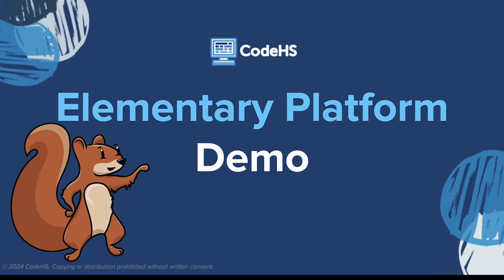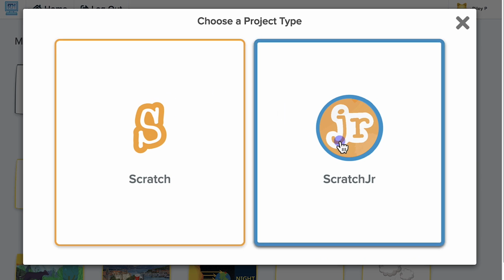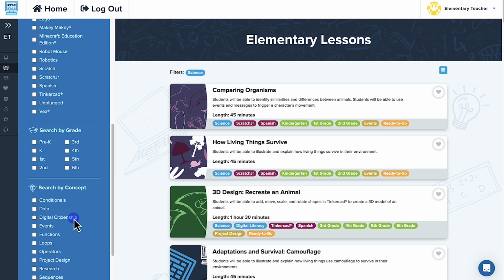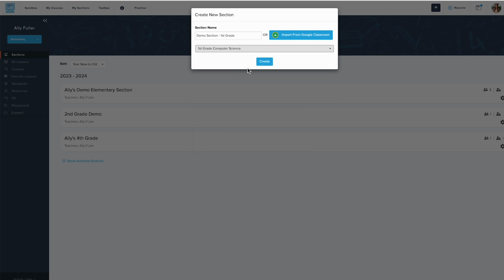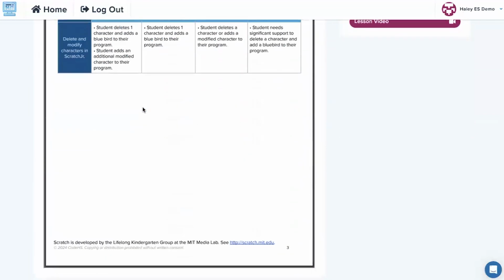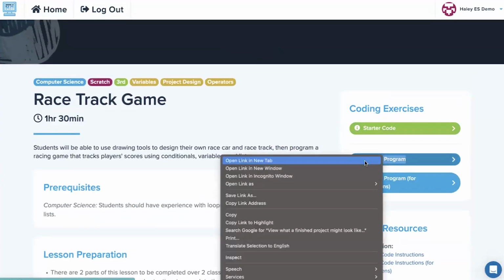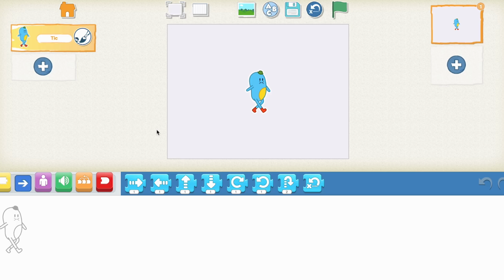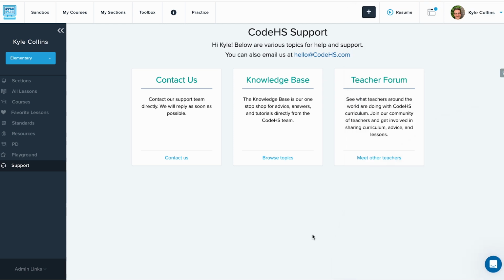CodeHS Elementary Demo - 2024